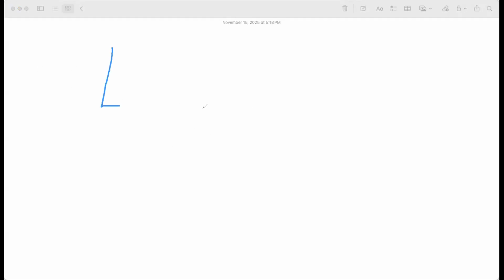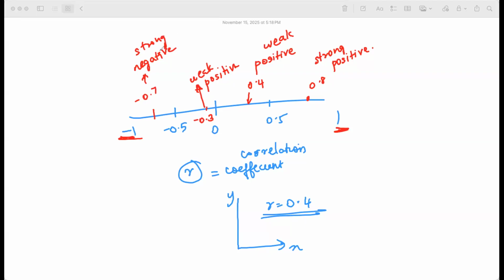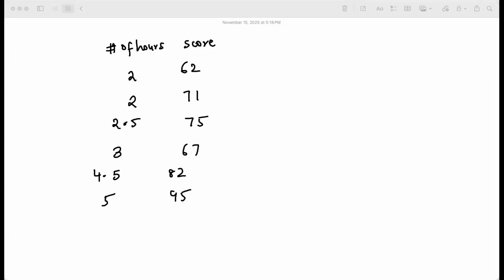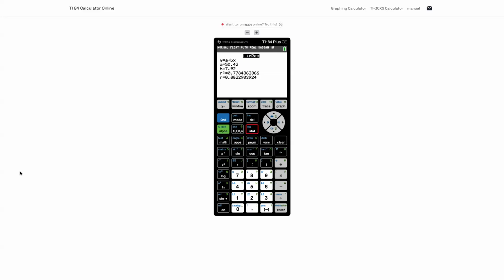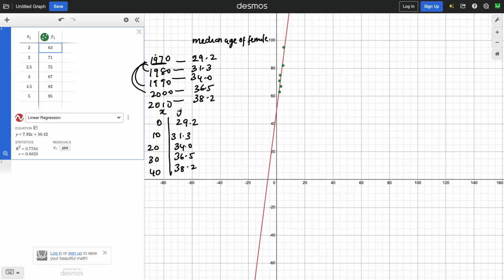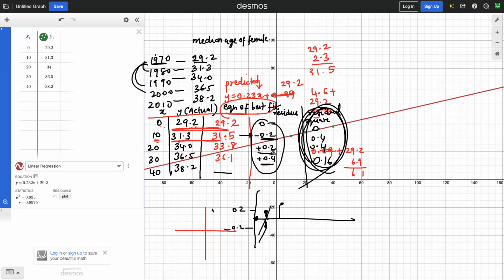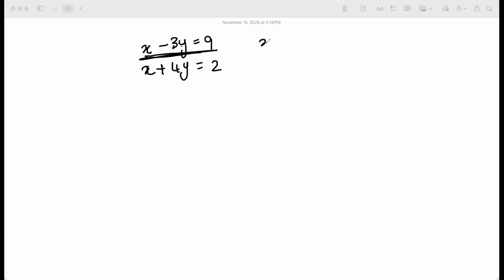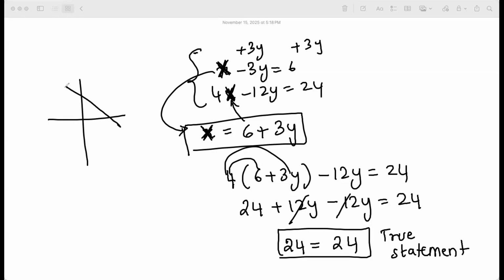2025_11_15_22-16-16 Priya Rajans Personal Meeting Room shared_screen